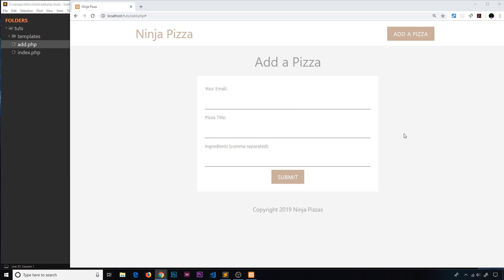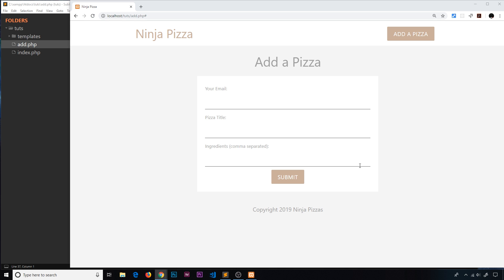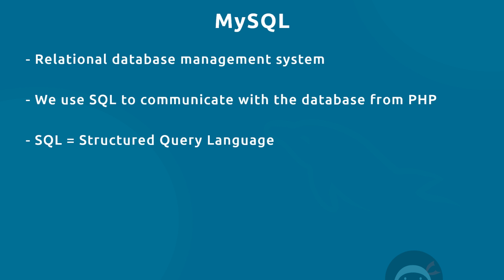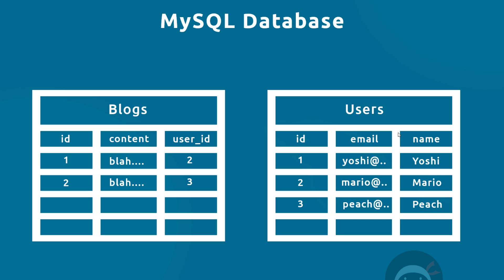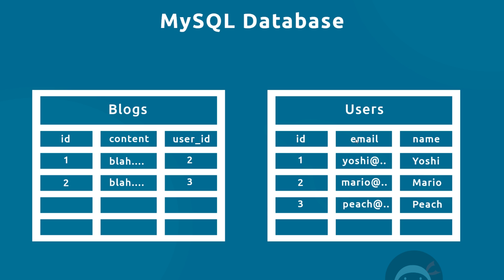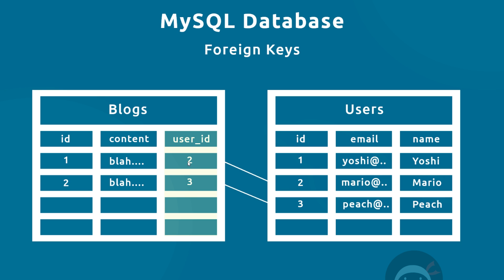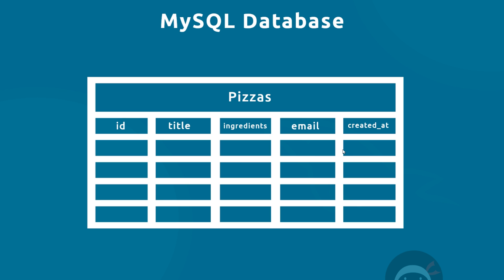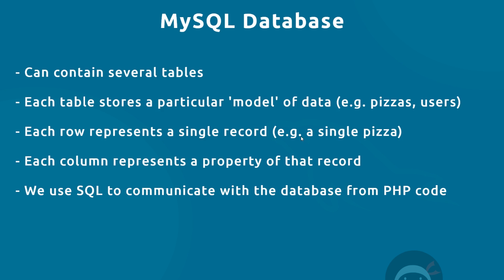PHP Tutorial (& MySQL) #23 - MySQL Introduction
Hey gang, in this PHP & MySQL tutorial I'll explain what MySQL is and why we'd use it - to store data in. We'll go over the basic principles of MySQL databases & see how data is stored in rows & columns.